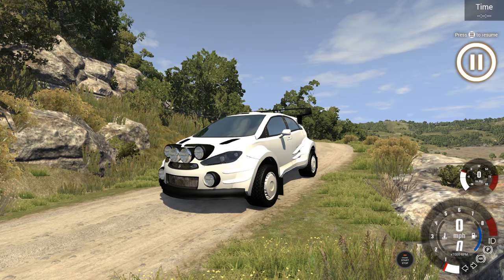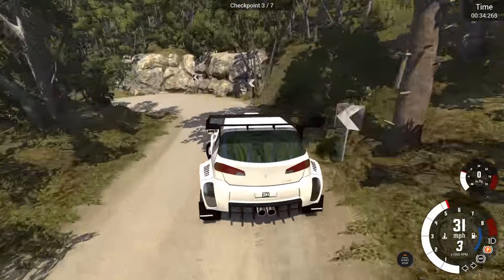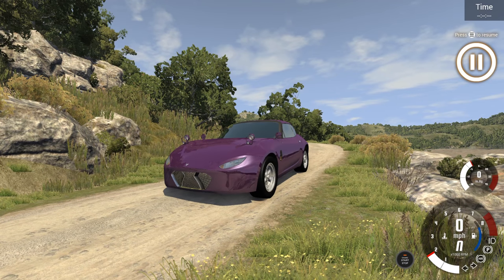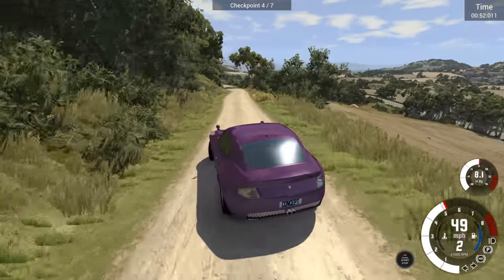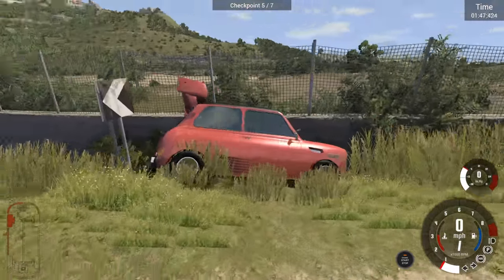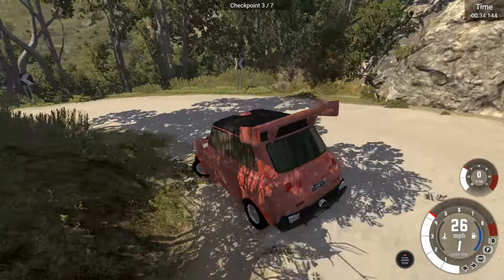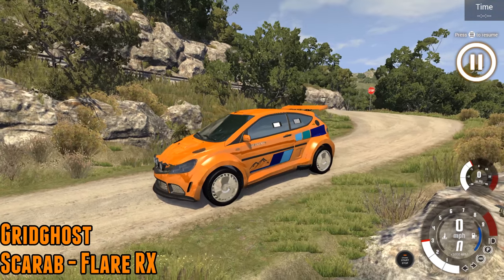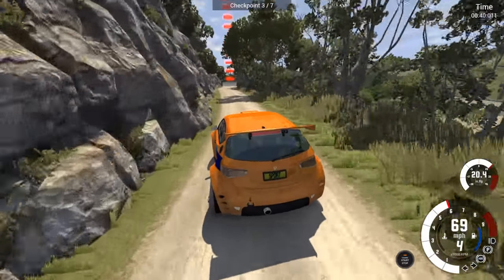Automation/BeamNG Drive - Rally Car Challenge #2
I test out 4 more of your automation rally cars down the nasty Italian rally stage, some are sensible and some are 550+ Hp minis.

Entries are closed for the competition